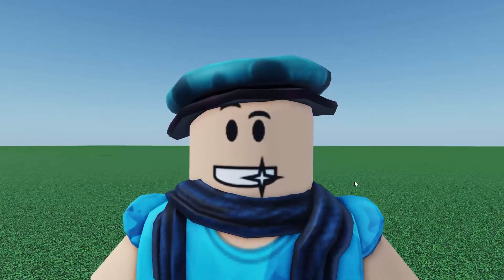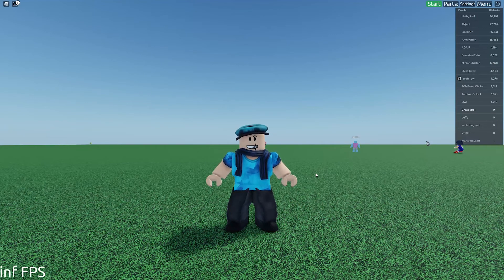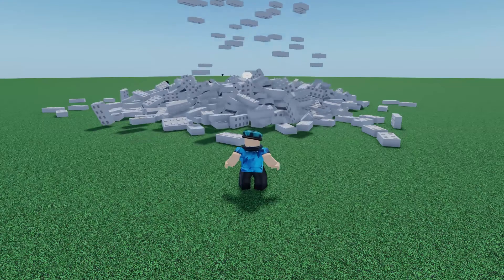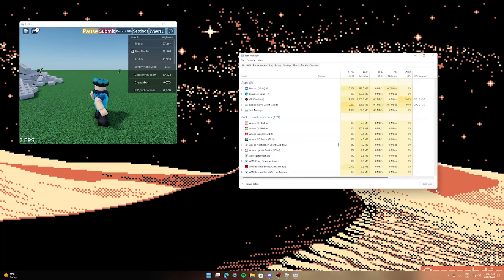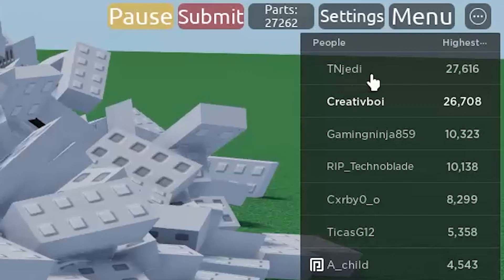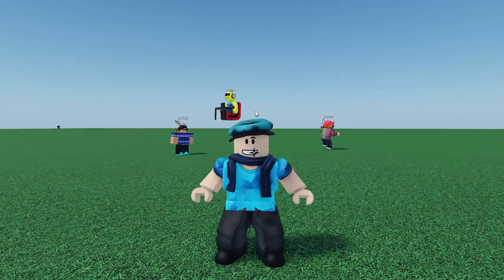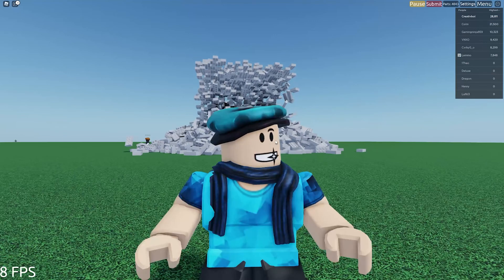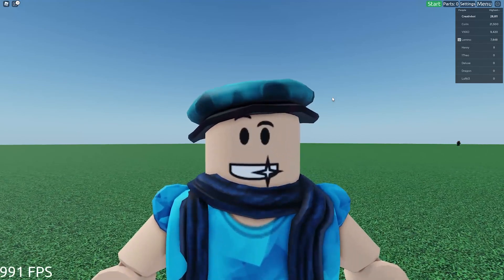DESTROYING MY 5900X With Roblox?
I am finally ready to upload some more with my brand spankin' new computer equipped with an AMD Ryzen 9 5900X and an AMD RX 6800! No I'm not spoiled just trust me pls
I used a Roblox game which pushes your PC to the limit and it got very laggy!

i am broke after this ridiculous purchase